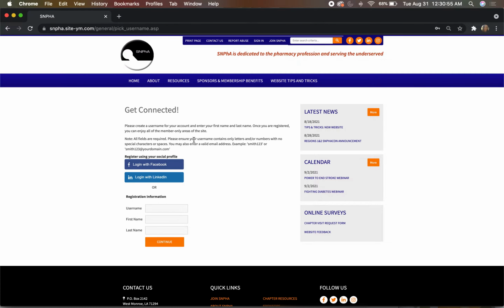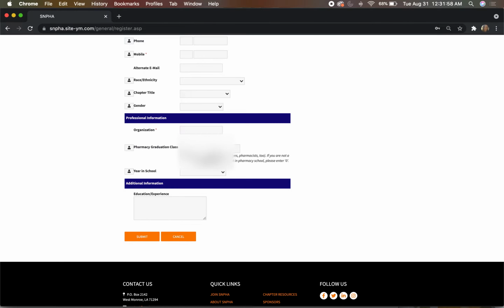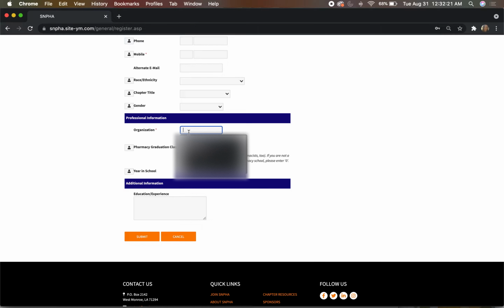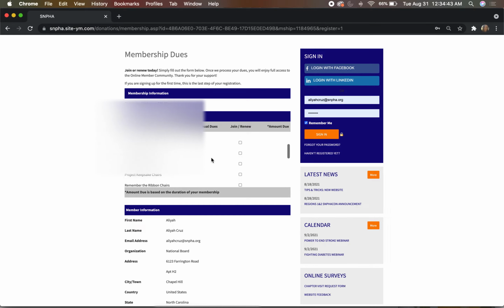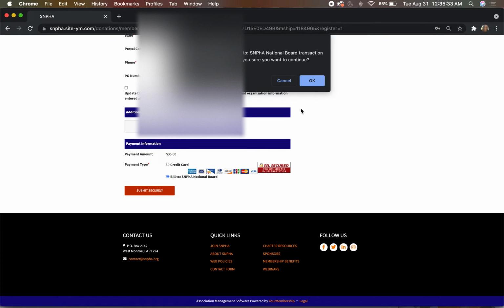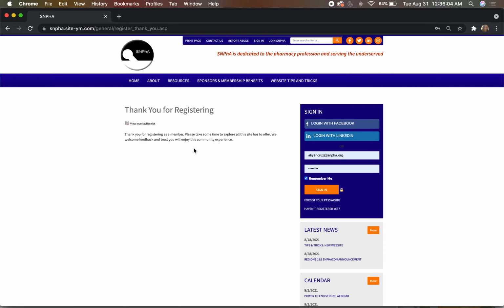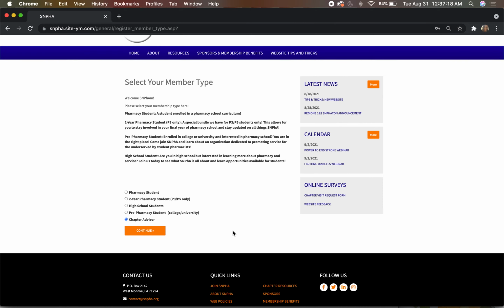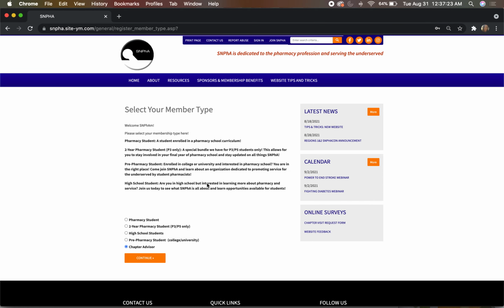How to Join SNPhA Member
Learn how to become a member on the new SNPhA website!

00:00 - Introduction
00:15 - Easiest Way to Join SNPhA
00:28 - Membership Types
00:58 - Put your Username (Sorry for the jump, had to hide address)
01:24 - Filling Out your Membership Information
01:35 - IMPORTANT: HOW TO PICK YOUR ORGANIZATION
02:49 - How to Join Groups (early)
03:09 - How to Complete Billing Information
03:56 - Thank You for Registering
--What to do if you did 'Bill Me' to Org
04:22 - For Existing Members How to Log-In
05:19 - Chapter Advisors
05:36 - For Chapter Presidents - Chapter Master Accounts